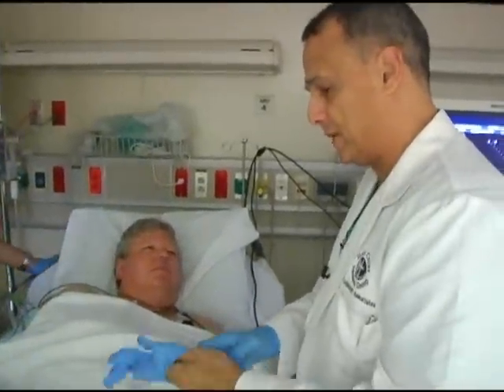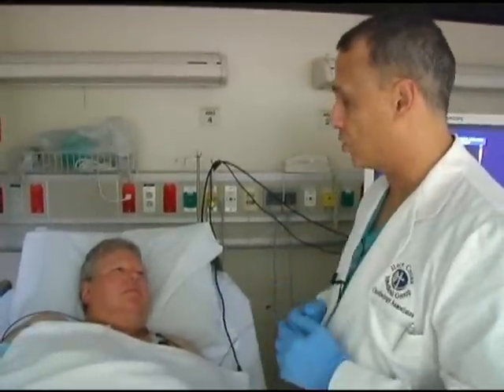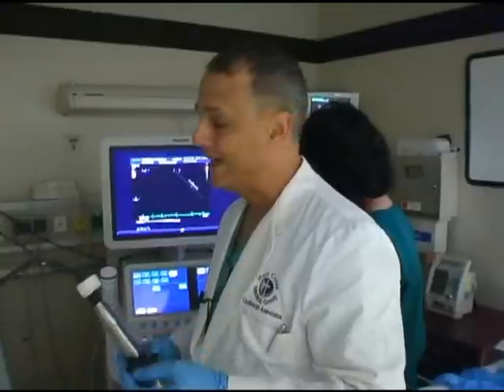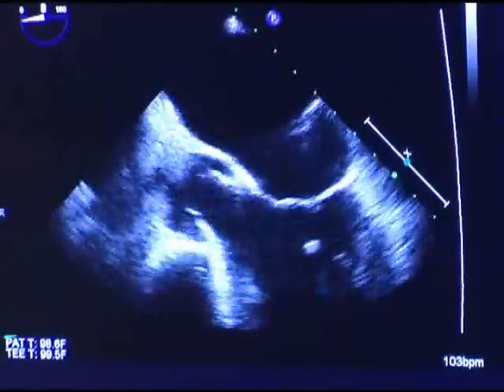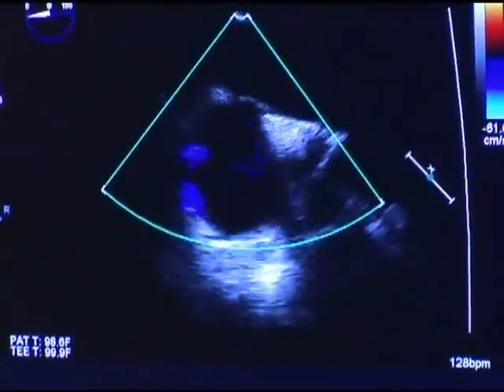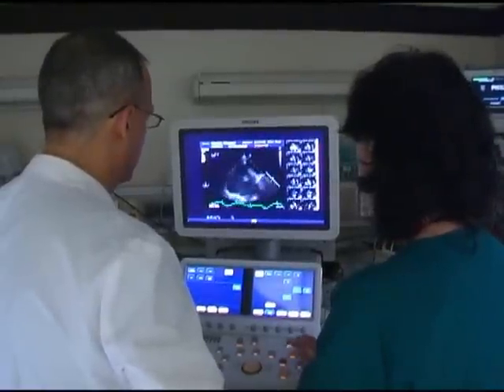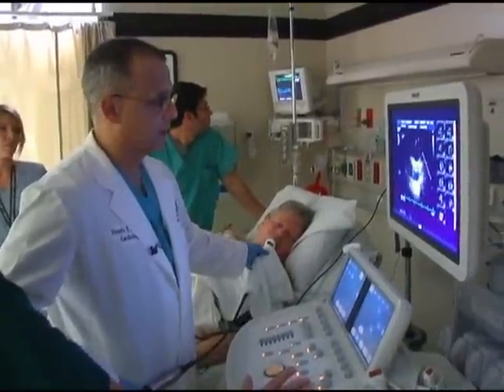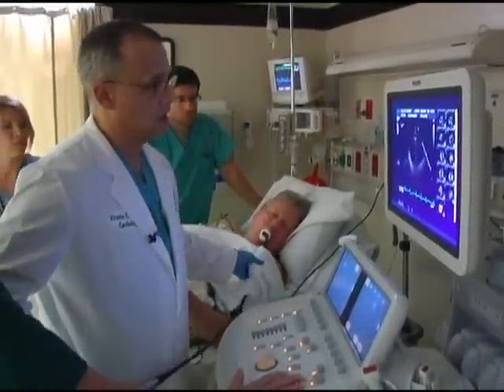Transesophageal Echocardiogram - Dr. Vicente Font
Vicente Font, MD performs a transesophageal echocardiogram (TEE) on one of his patients and discusses the procedure.

9/3/13: A viewer recently left a question in our comments section regarding the safety of this procedure. Dr. Font's response was too long to be left as a reply to that comment, so here it is for your information:
Response from Dr. Font: SAFETY OF TEE EXAMINATION — The standards and guidelines for TEE competence have been published by the American College of Cardiology and American Heart Association and can be easily downloaded from the internet. Although TEE is considered a moderately invasive test and is generally performed with some sort of sedation, TEE is considered safe in experienced hands and may be completed in almost all patients when performed by a trained physician.

Serious complications are extremely rare with TEE, and has been estimated at less than 1 in 5000. While death during TEE has been rarely reported, complications such as esophageal perforation (about 0.01% risk), gastrointestinal bleeding, pharyngeal hematoma, are more likely to occur but only rarely are fatal.

Minor complications can be seen in fewer than 1 in 500 examinations. These may include transient bronchospasm (asthma), transient hypoxia (low blood oxygen), transient arrhythmias, minimal mucosal bleeding, or vomiting. Minor complications generally resolve spontaneously without specific treatment following termination of the procedure.